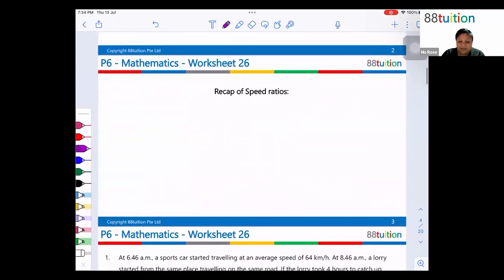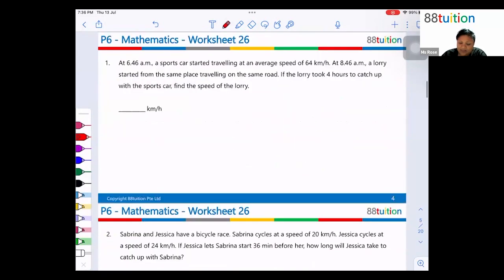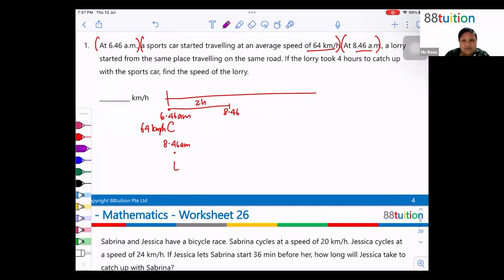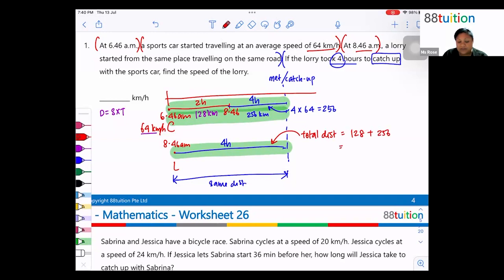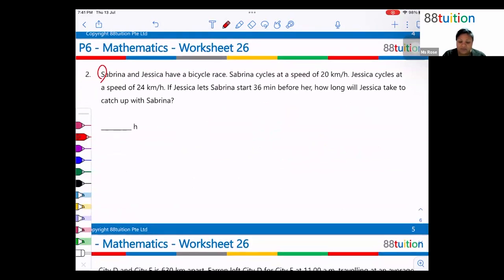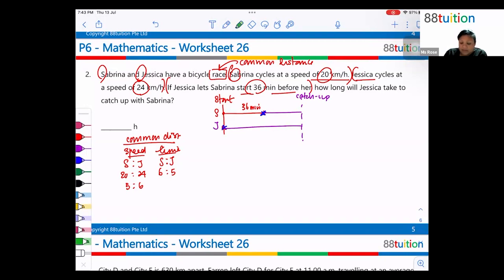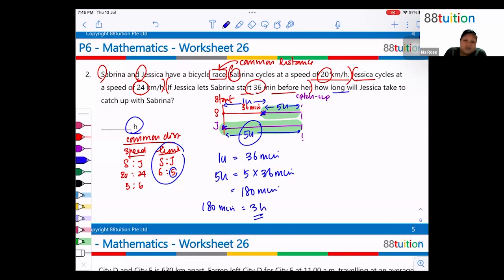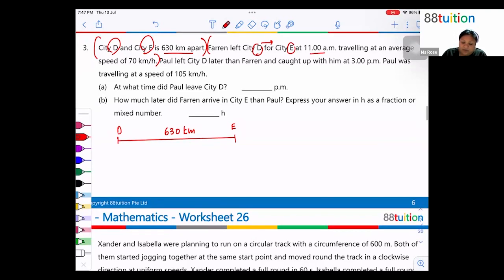P6 - Group D - Mathematics - Tutorial 26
Highlights Of This Tutorial :

Speed
Learning Objectives
• Solving word problems involving Speed: Overtaking
• Solving word problems involving Speed: Direct and Indirect Ratio